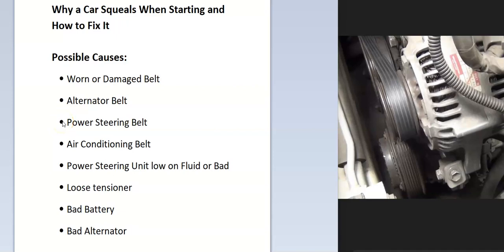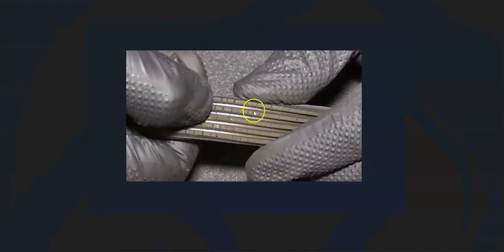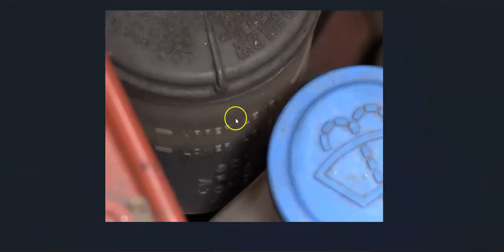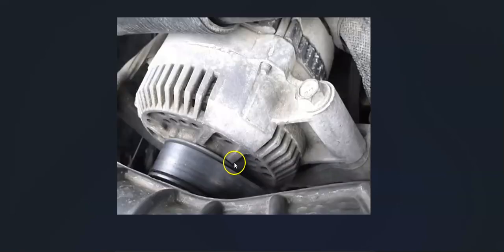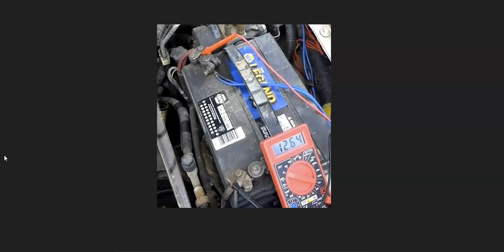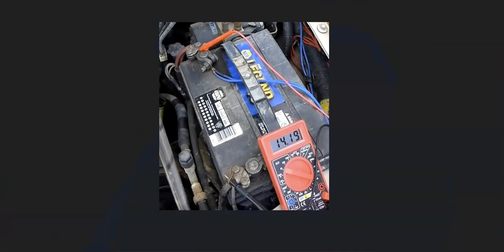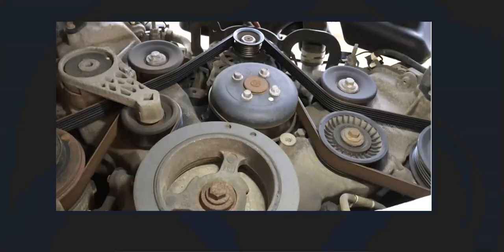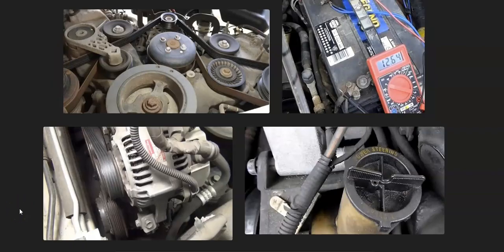Why a Car Squeals When Starting and How to Fix It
Why a car squeals when it first starts up and how it can be fixed.

Possible Causes
Worn or Damaged Belt
Alternator Belt
Power Steering Belt
Air Conditioning Belt
Power Steering Unit low on Fluid or Bad
Loose tensioner
Bad Battery
Bad Alternator